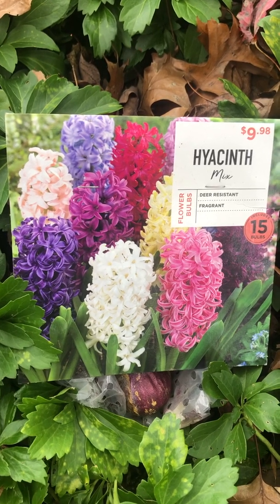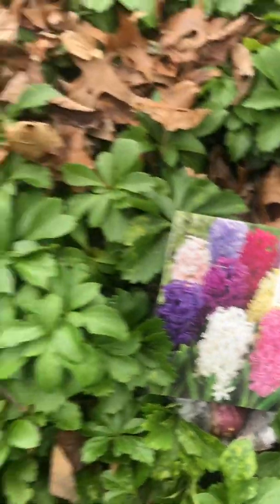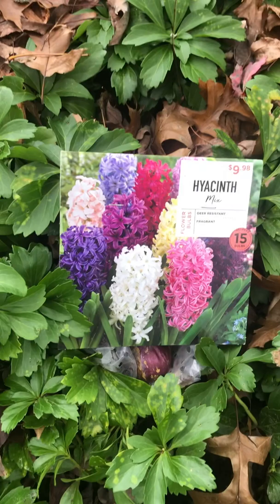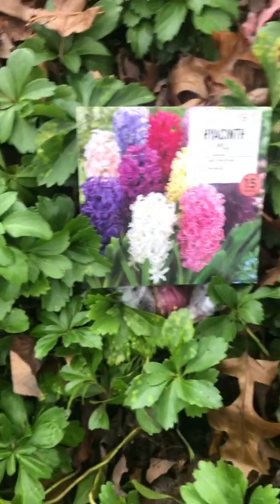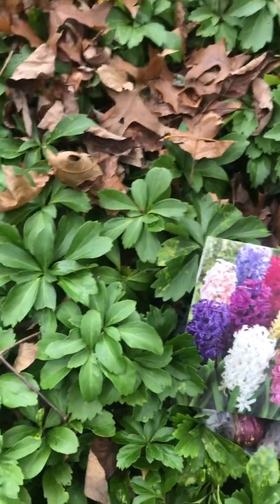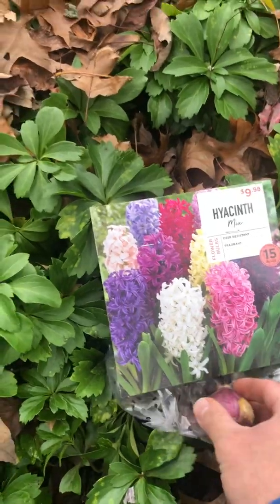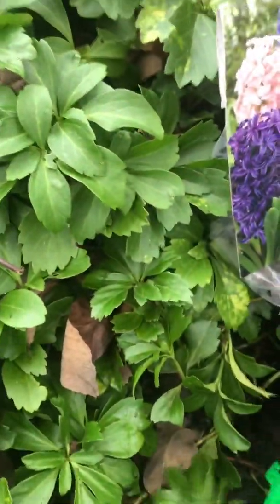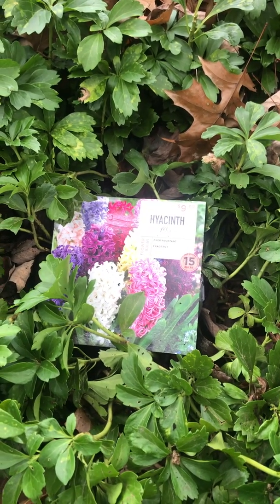Fall bulb planting-Hyacinth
Quick video showing how we plant Hyacinth bulbs in the fall months.